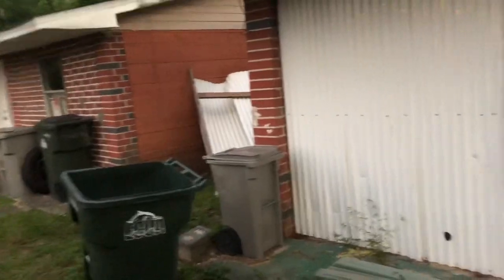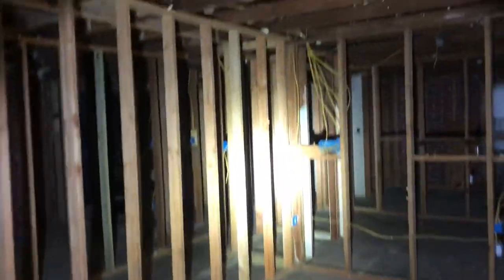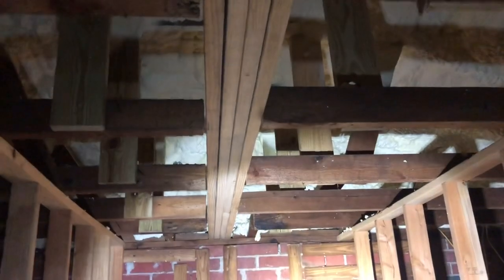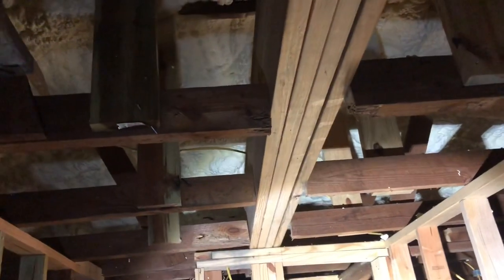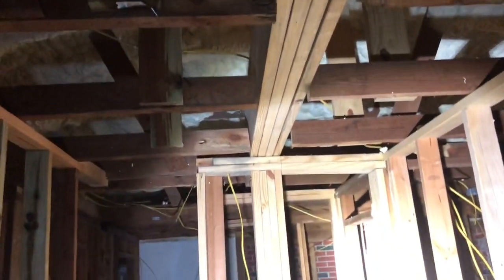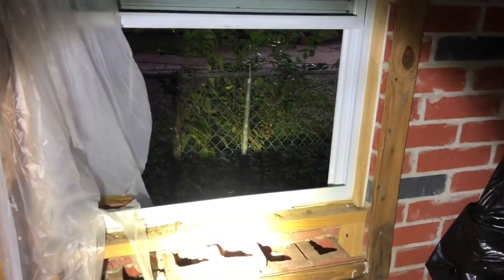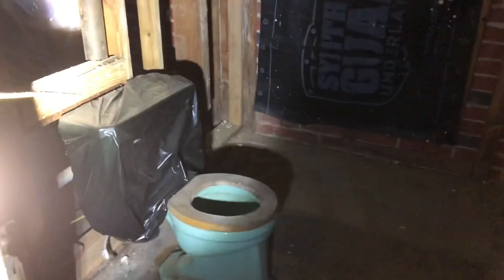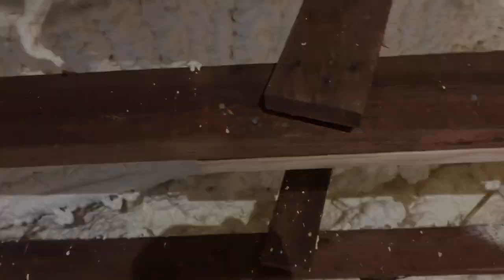Load Bearing wall removed !Dump Trailer hustle get rich success millionaire real estate side hustle￼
I’ve Add this house for about 2 1/2 years. It has been sitting and not collecting rent. I am now in a position where I am going to be having focus on this property right here and making progress consistently on it. The goal is to have it up in renting by the first of the year.￼